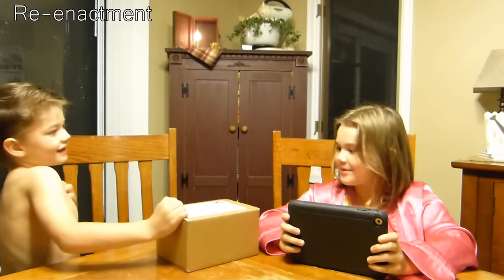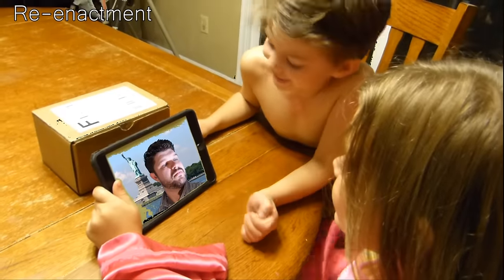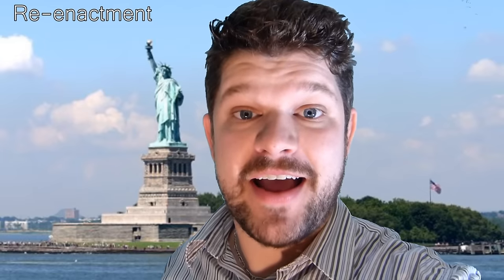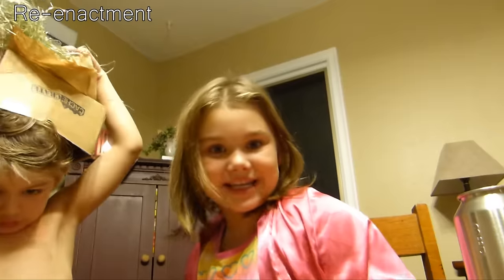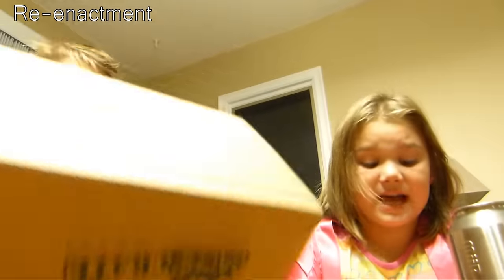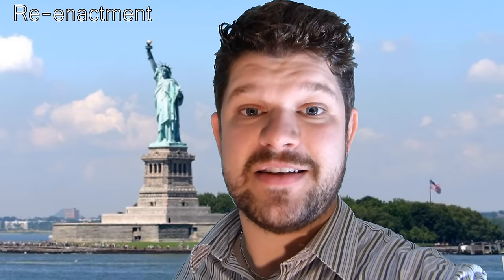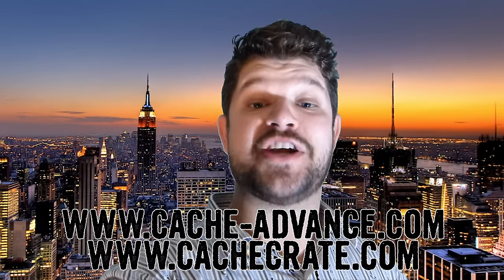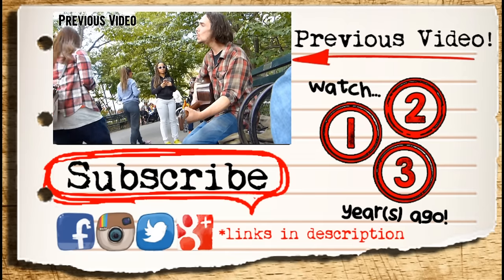September 2015 Cache Crate GEOCACHING Unboxing!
The Doc and his kids re-enact the Unboxing of @CacheAdvance September CacheCrate while in New York City!

CONNECT WITH THE DOC!